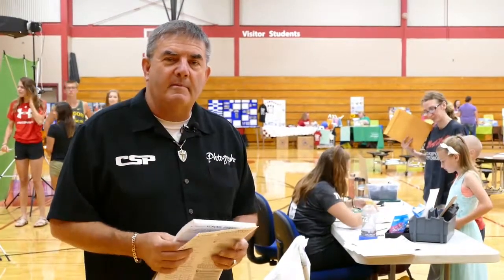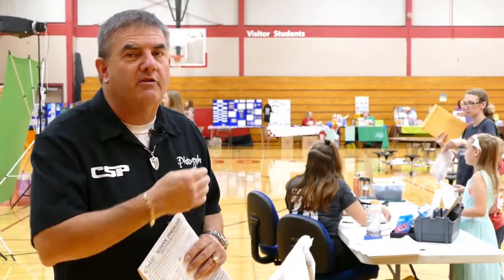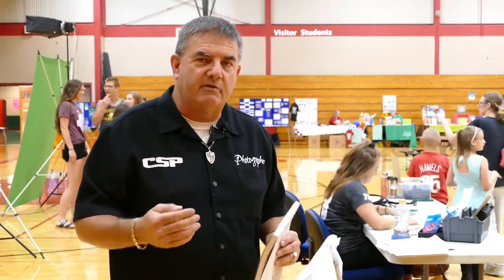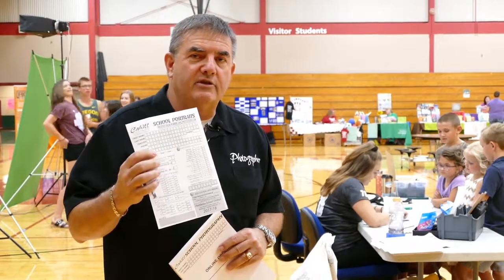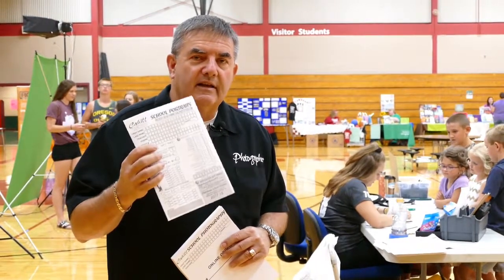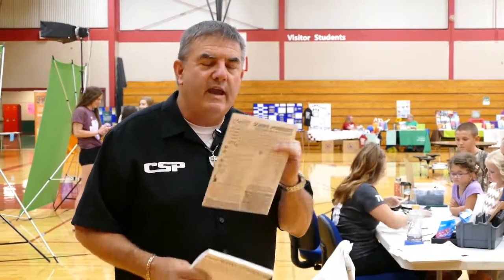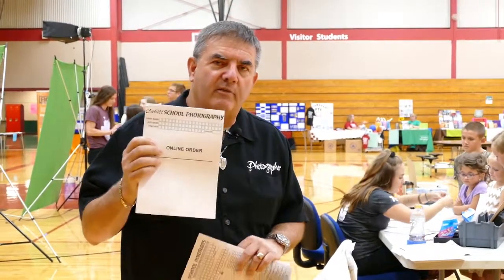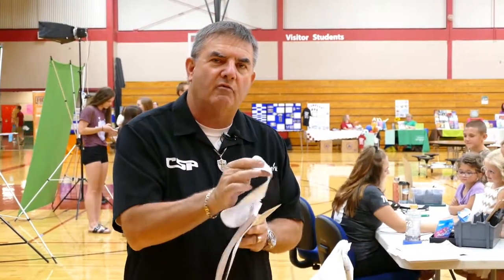What happens at the Registration Table ?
Today’s tip, the registration table.  The 1st stop at any shoot is normally the registration table.  The interaction with the students and parents, the information collected and properly recording orders are the foundation to a smooth school picture day and a great customer experience.  If you like these tips please give us some feedback.  If you have a question after viewing this let me know and it may be covered in an upcoming video tip. .